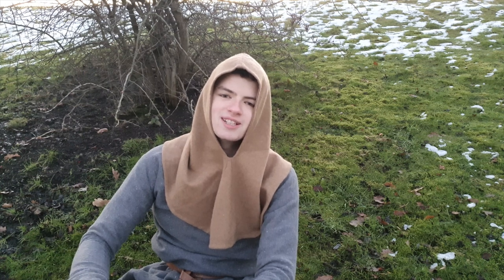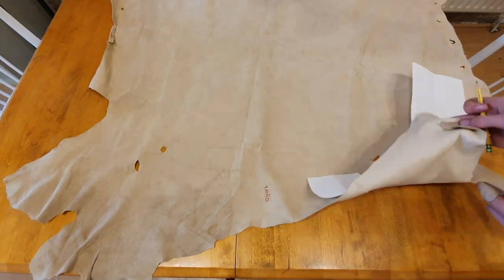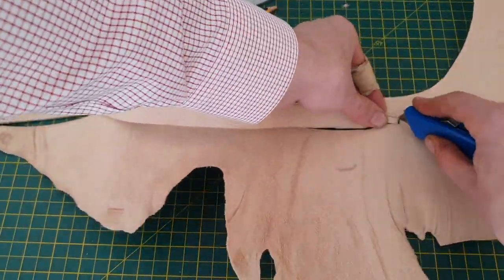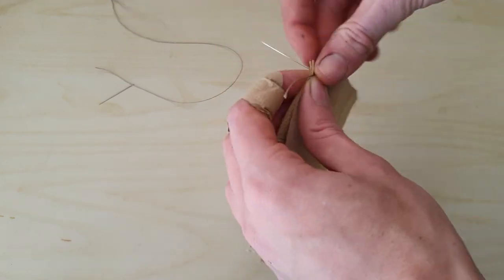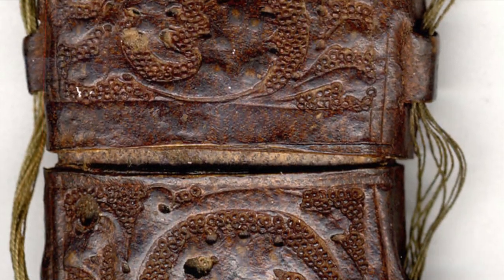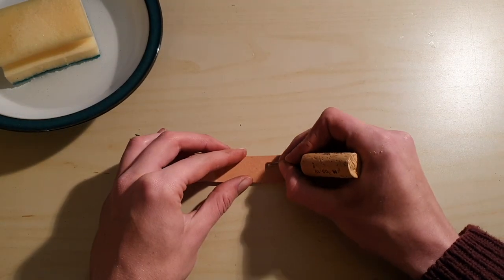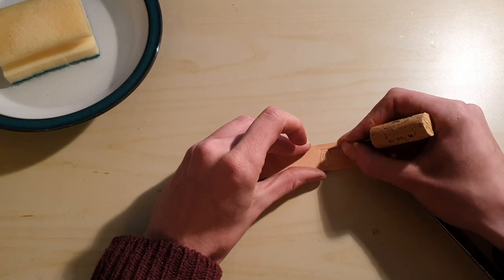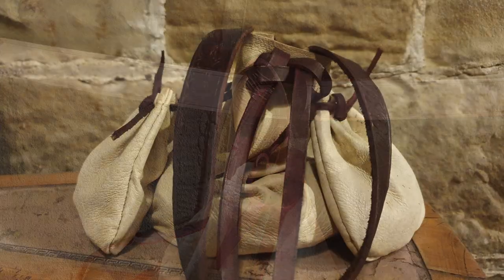Making a Medieval Coin Pouch!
Making a coin pouch that is liberally based upon an original! A bit of a detachment from the main series but I hope you enjoy all the same!

About:
Banneret: a knight who commanded his own troops in battle under his own banner. By his own banner, I intend to mean a banner made by myself. This channel will focus on creating historical reproductions from siege weaponry to underpants. In short, my journey to becoming a medieval knight!